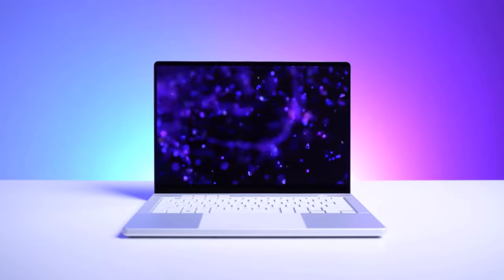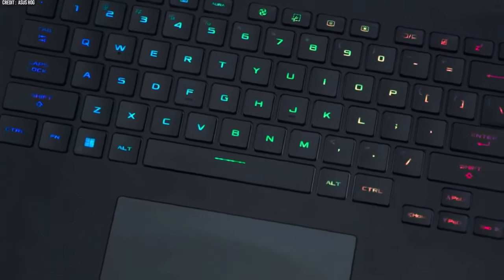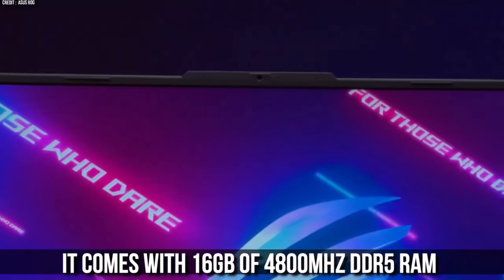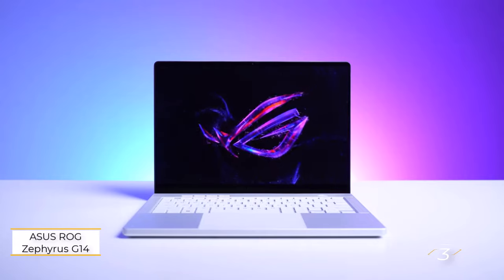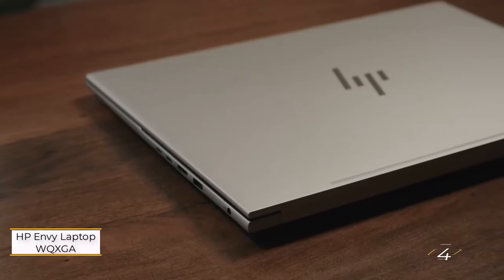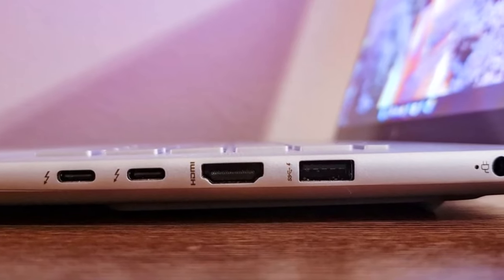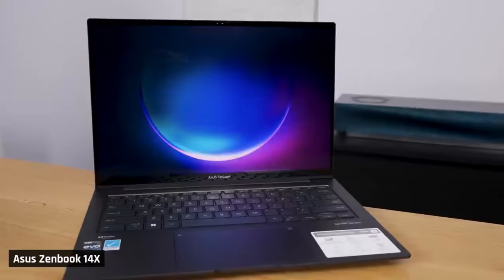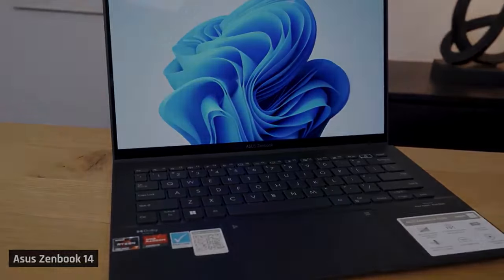Top 5: Best Laptop for Traders 2024 - REVOLUTIONIZE Your Trading Experience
Don't Lose Money on a Dud! The ONLY Laptop Guide Traders Need in 2024

Timestamps:
00:00 - Intro
0:19 ASUS ROG Strix G17 (2023)
1:45 MSI Titan GT77 17.3'
3:07 ASUS ROG Zephyrus G14 14”165Hz
4:29 HP Envy Laptop WQXGA
5:48 ASUS Zenbook 14X OLED Business Laptop

Dominate the Market with the BEST Laptop for YOU!

Picking the perfect trading laptop can be a gamble. But fear not, investors! This video unveils the TOP 5 Laptops for Traders in 2024, catering to every budget and trading style.

Whether you're a data-crunching day trader needing raw power or a mobile investor prioritizing portability, we've got you covered.

Your Queries 👇:
Laptop for Trading
Best Laptop for Stock Trading
Day Trading Laptop
Investing Laptop
Finance Laptop
2024 Laptops
Tech for Traders
Trading Tech

About us-
Luminous by Jezzel